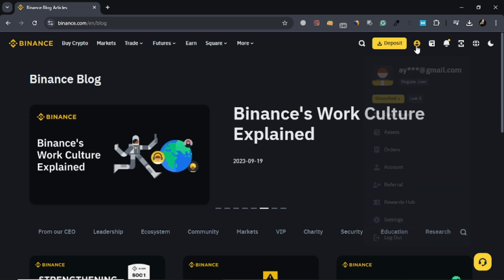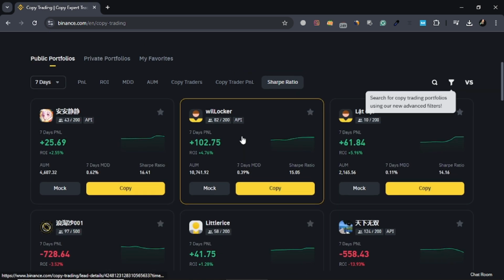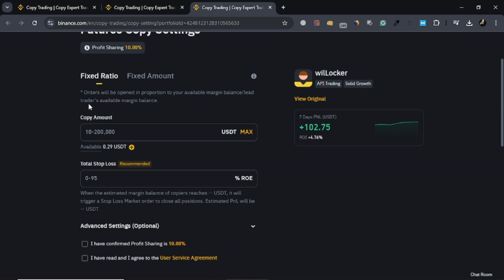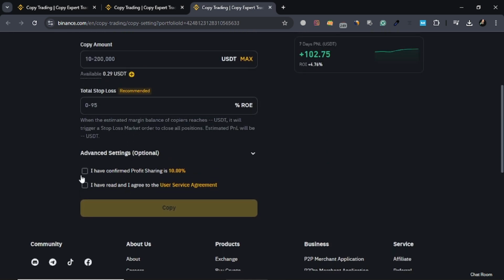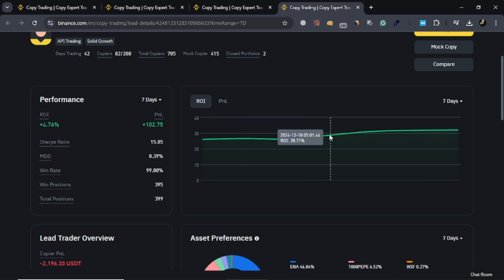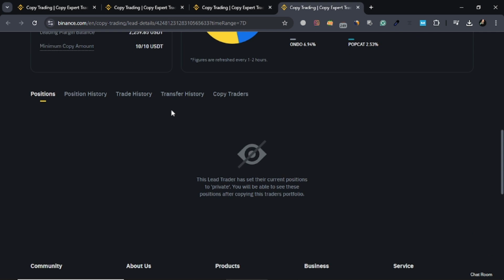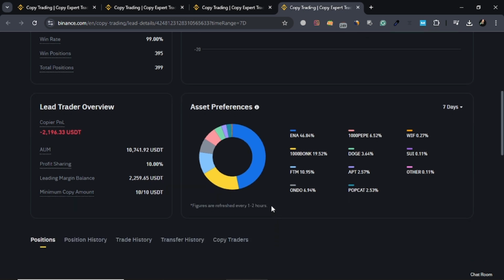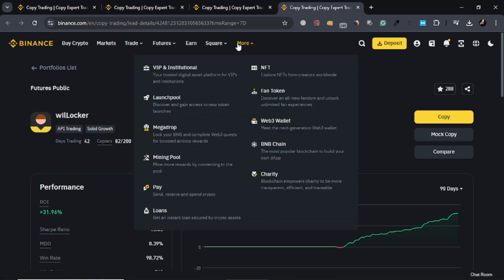How to Copy Trade in Binance Step by Step (2026)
Learn how to copy trade on Binance with this step-by-step tutorial. Discover how to follow experienced traders, replicate their strategies, and maximize your earnings with minimal effort. Perfect for beginners and those looking to simplify crypto trading.